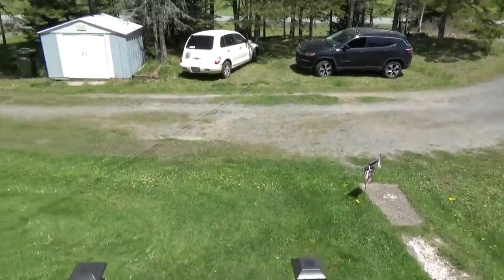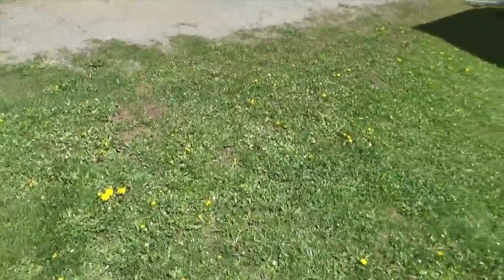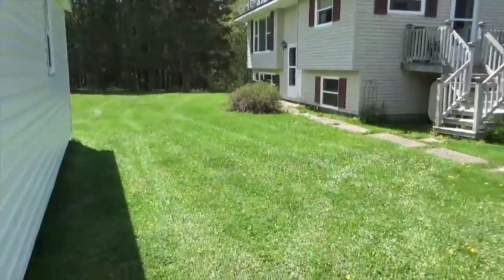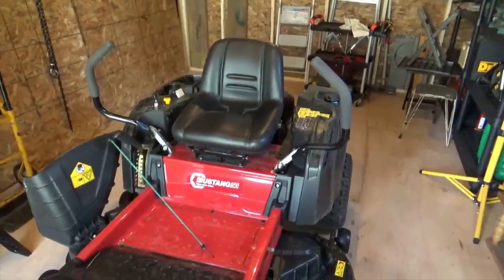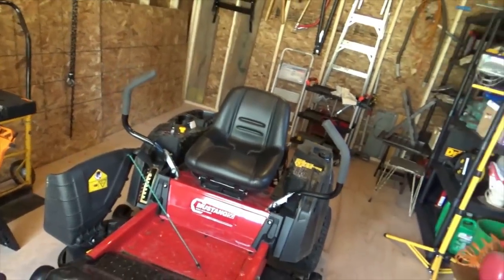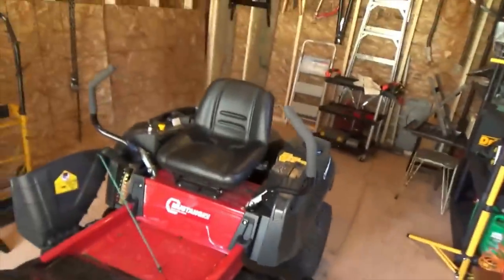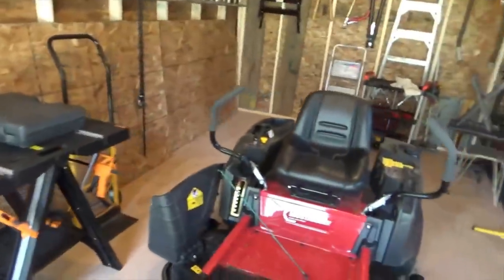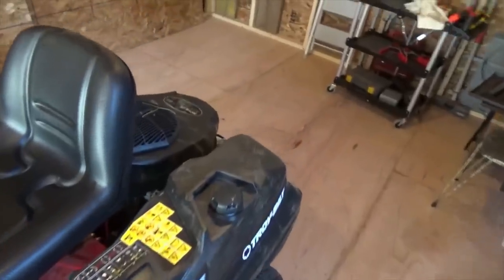New Zero Turn Lawn Tractor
I am a retired RCMP Officer living in a rural setting in Nova Scotia, Canada.  I spend my time enjoying nature and feeding my furry friends, the raccoons.  I also feed the deer in the winter months and many varieties of birds.  I have two rescue cats named Connor and Charlotte.

Raccoon Whisperer™ is protected under trademark law & is owned/operated by James Blackwood IT IS STRICTLY PROHIBITED TO FILM OR UPLOAD ANY VIDEO OF RACCOON WHISPERER™ WITHOUT PRIOR WRITTEN CONSENT JAMES BLACKWOOD AKA RACCOON WHISPERER™.